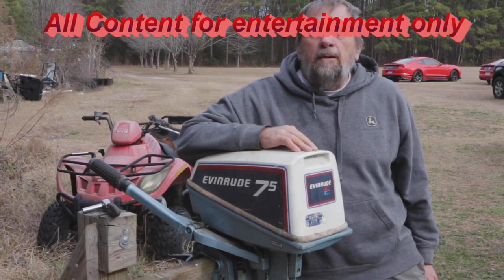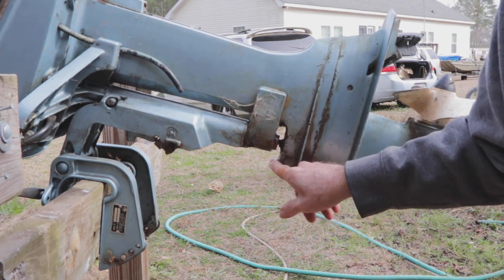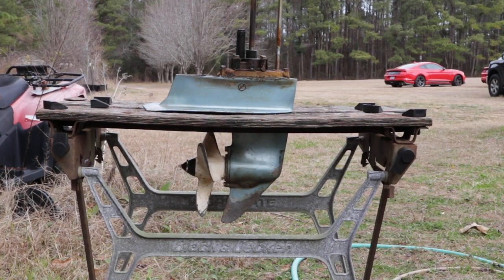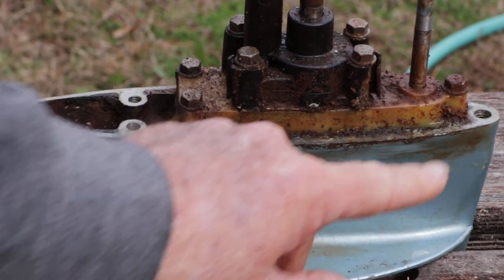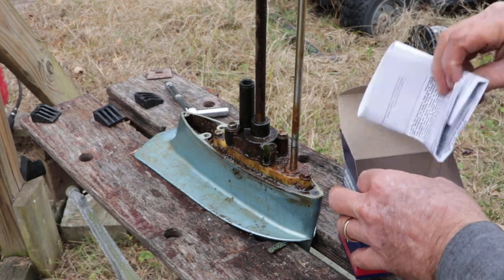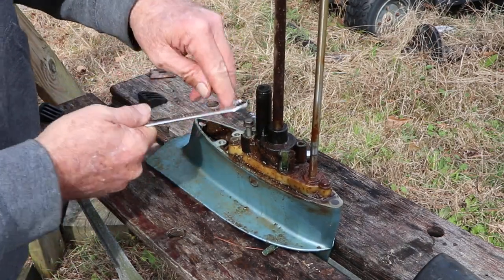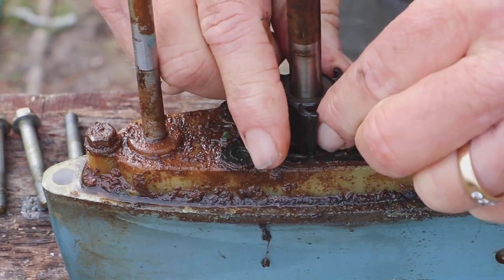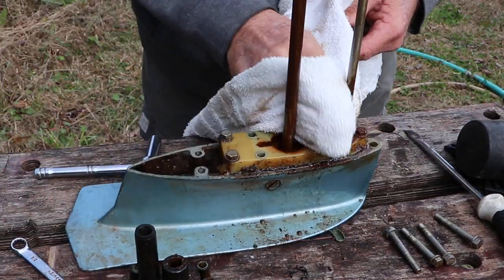Evinrude 7. 5 Outboard water pump replace Step by Step II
This video shows how to replace a water pump impeller on a 1981 Evinrude 7.5 HP. We cover it step by step. This old motor has been setting for years. We are just trying to bring it back to life again.